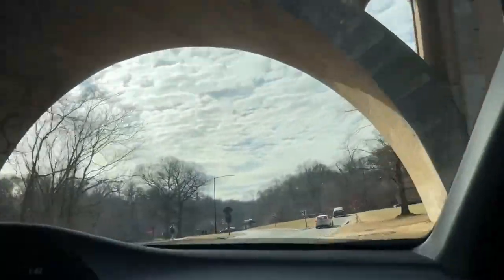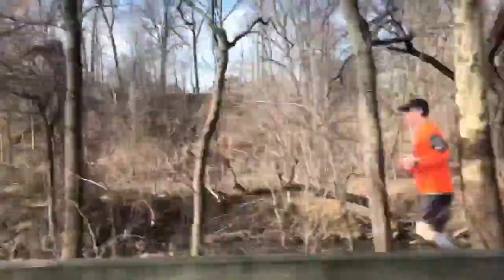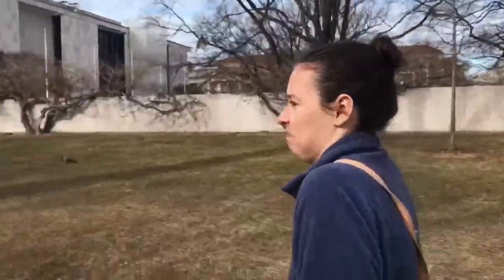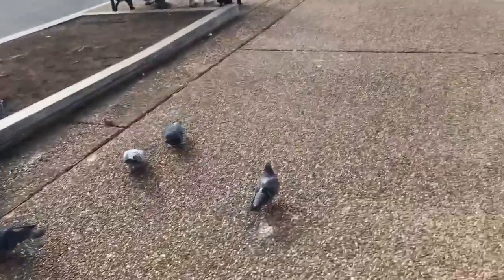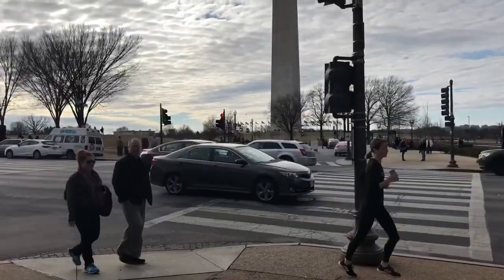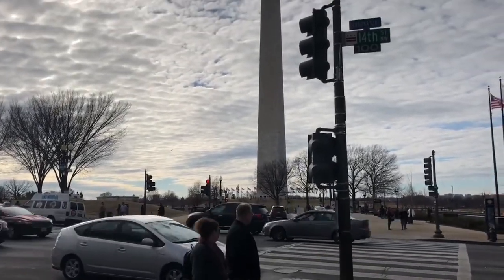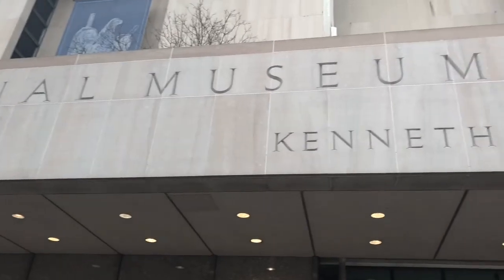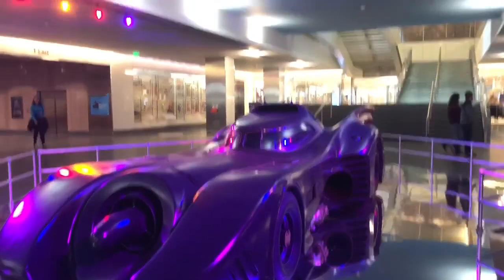BILL NYE THE SCIENCE GUY’S COAT? (DC Museum Vlog)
BILL BILL BILL BILL

If you’d like more irl stuff let me know down in the comments!